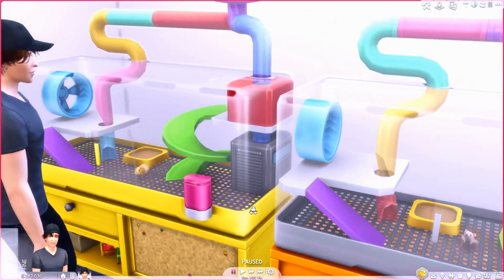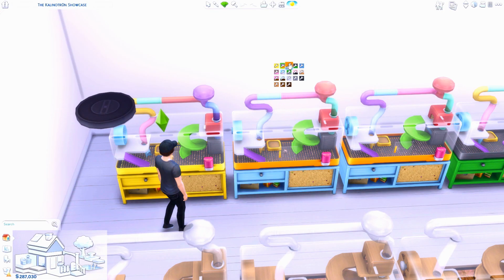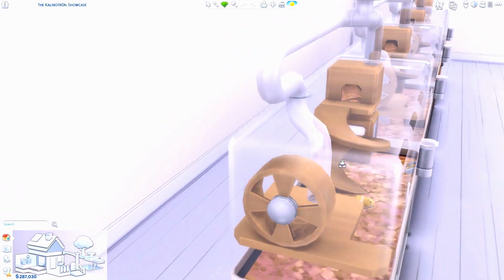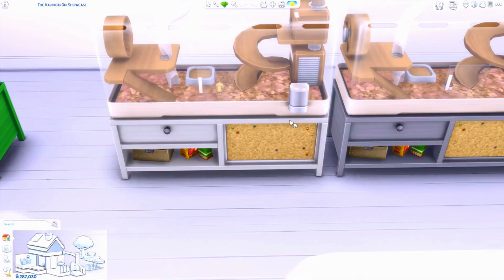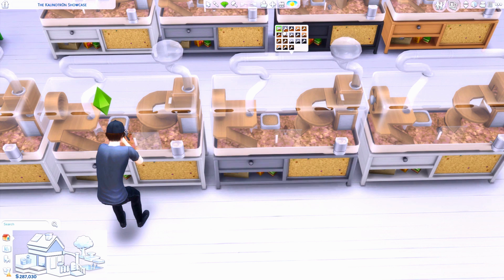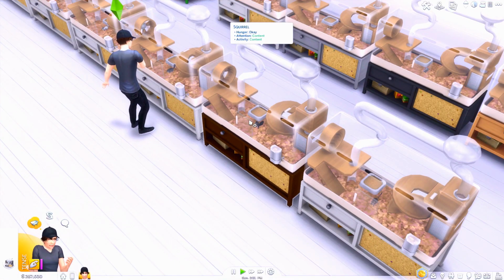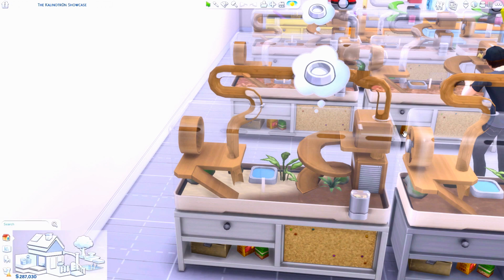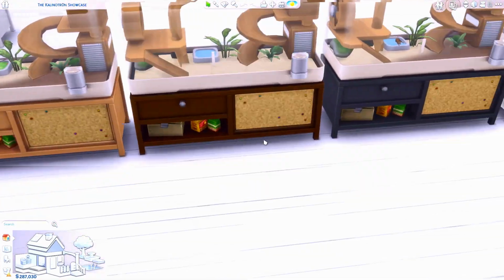THE SIMS 4- SMALL PETS MOD| CC SHOWCASE/ REVIEW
🌙OPEN ME!🌙

This incredible mod is one of my current favorites and I absolutely rank it 10/10. Download links and The Kalinotr0n's links available below!

🌙Stardust! (Movie Reviews and Trailer Reviews)- Tas (yeah that's all..)

Hello there! I'm Tas and I post on this channel every single day (that I can) :). Create a sim is my favorite but I also do Sims 4 builds, reviews, and the occasional funko pop video.